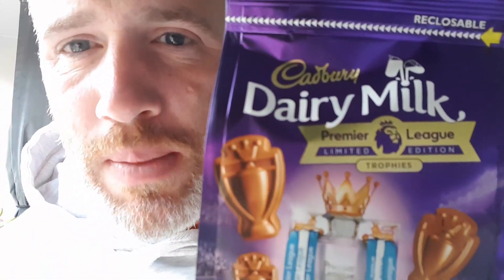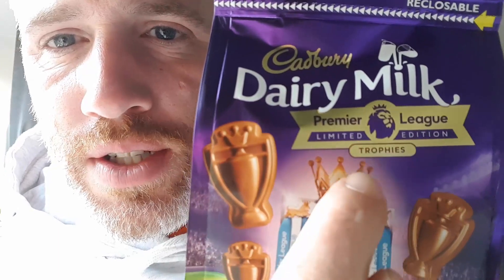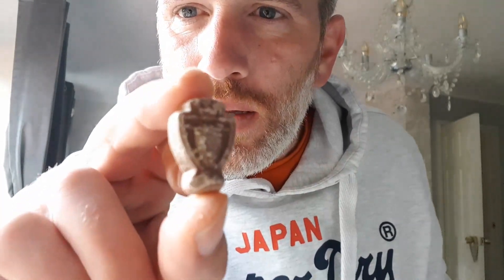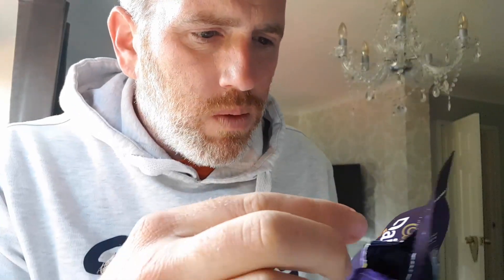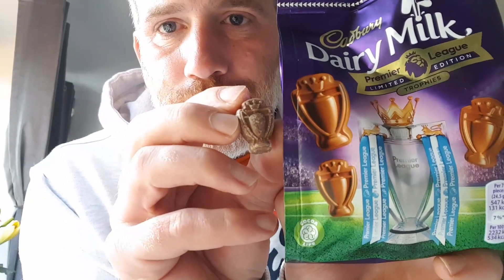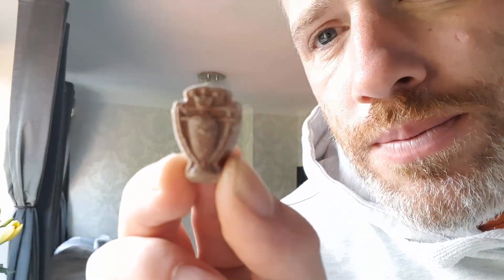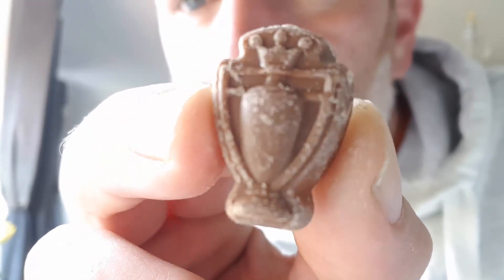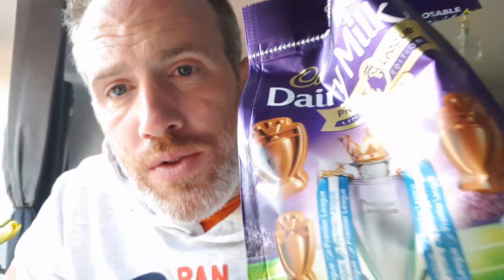Cadbury Limited Edition - Premier League Trophy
Cadbury Dairy Milk milk chocolate, made with fresh milk from the British Isles and Ireland. A mouthful of “mmmm” in every piece!